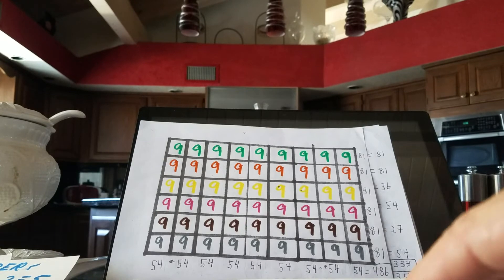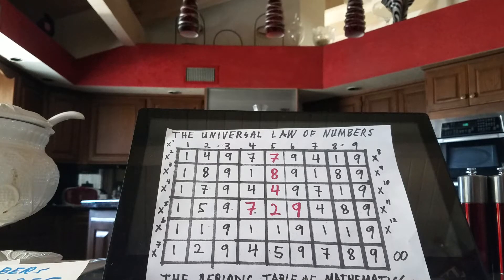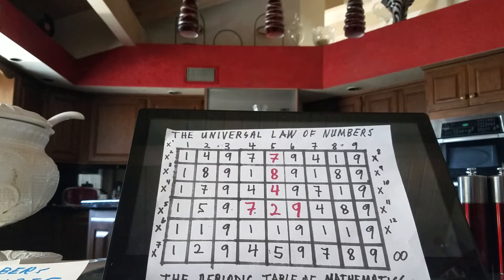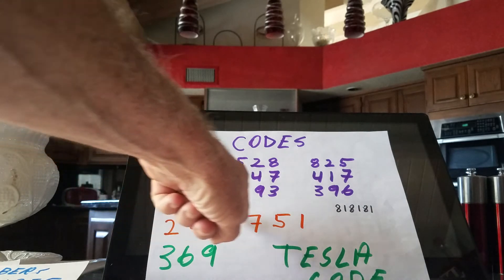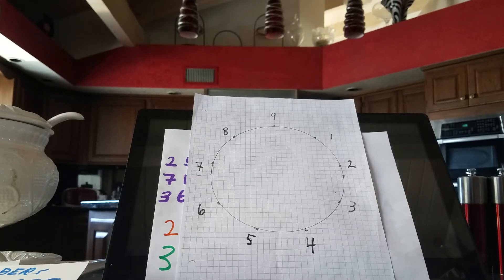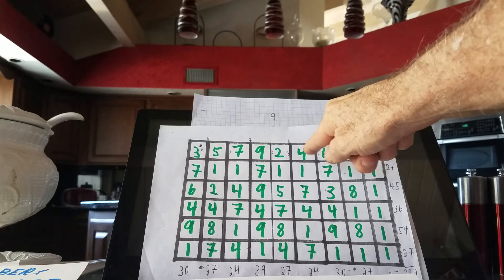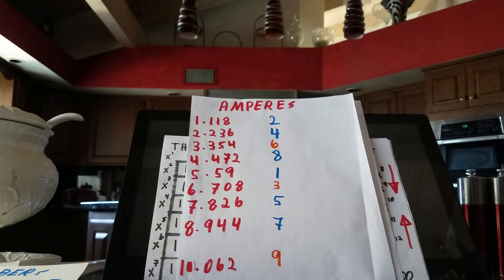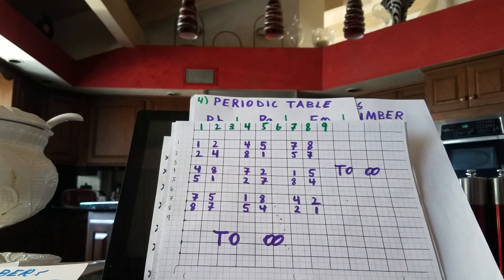The Universal Law of Numbers ... ...... .........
Physicists called it electromagnetic radiation measured in photons and wavelengths. Mathematicians call it Geometry and Trigonometry.
Artists call it light, color and form and art.
I say it is all the same thing.
Physicists call it Acoustics, vibrations, oscillations and frequency. They measure it in phonons.
Musicians call it notes, chords, compositions and music.
I call it all the same thing.  The 369 code!